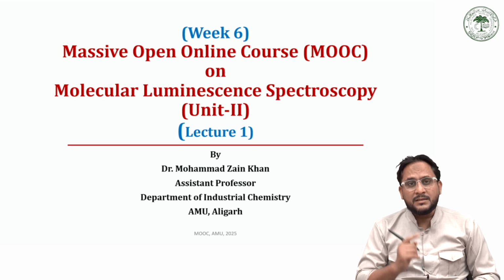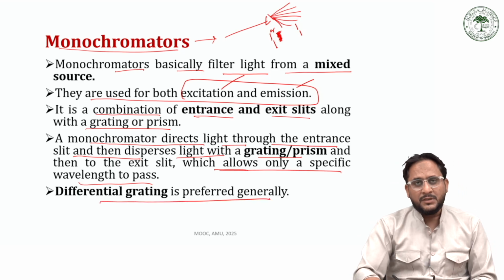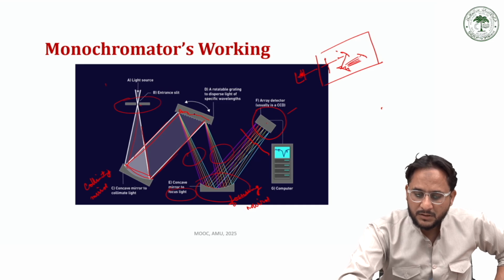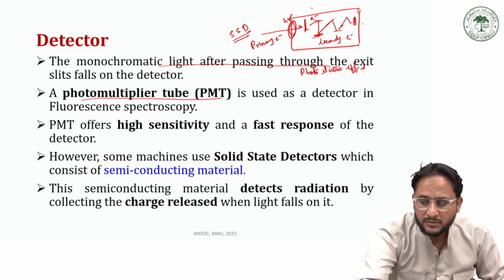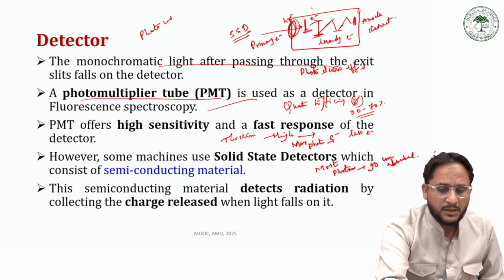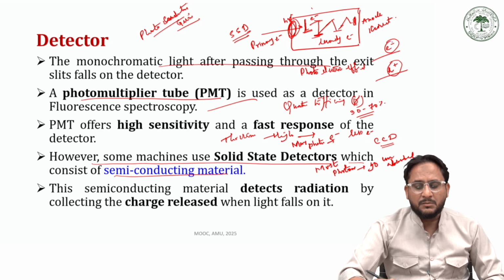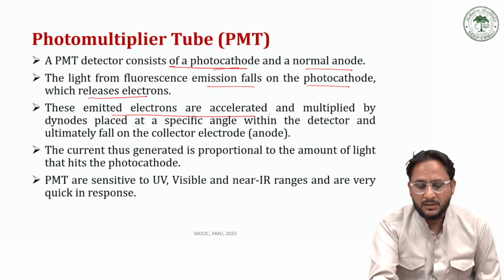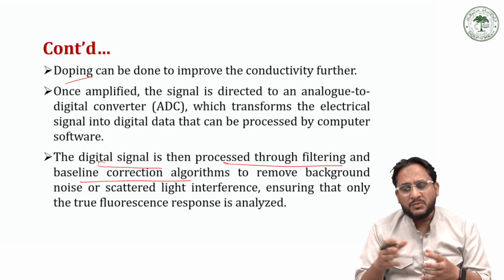Lecture 23 - Instrumentation of Fluorescence Spectrophotometer